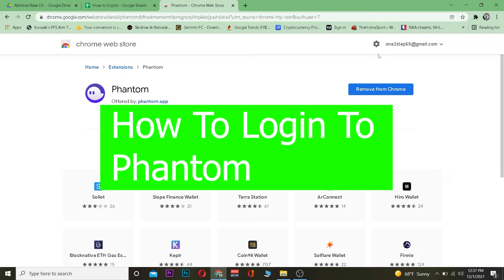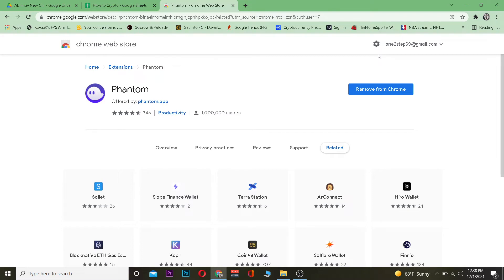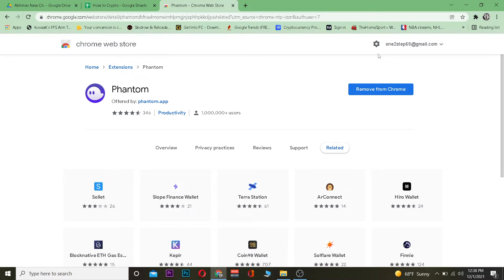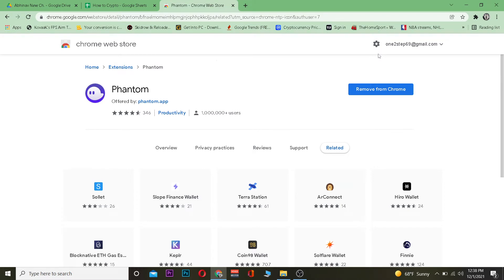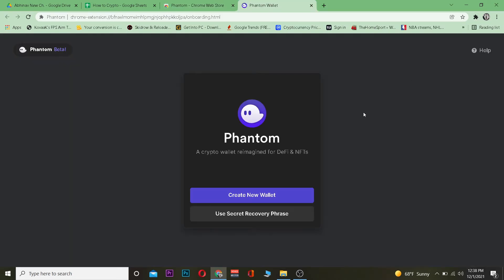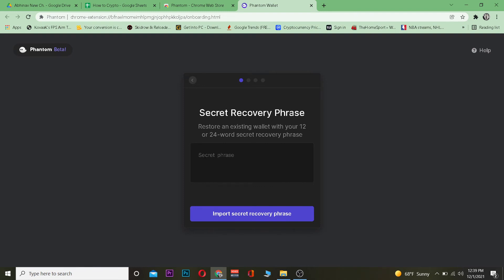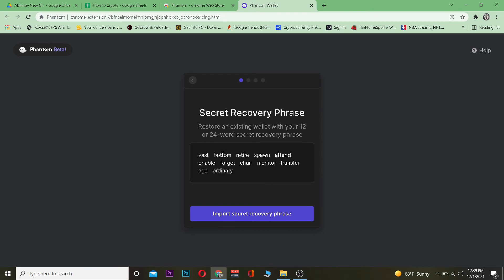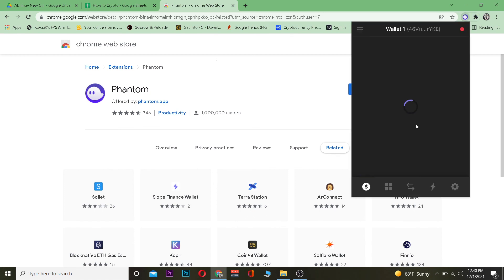Phamtom Login: How to Login to Phantom Wallet Account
Whether you're new to Phantom or an experienced user, logging into your account can be a little confusing. This video will show you how to login to your account and help you get back on track with all your trading.
Phantom is an open-source, decentralized application (Dapp) that aims to provide a universal digital currency wallet that can be used for any cryptocurrency.
It is the first multi-currency wallet that supports Ethereum and ERC20 tokens. It also has a built-in Dapp browser with Dapps like Status, CryptoKitties, and more.
The Phantom Wallet is available on Android and iOS devices. It can be downloaded from the Google Play Store or App Store respectively.